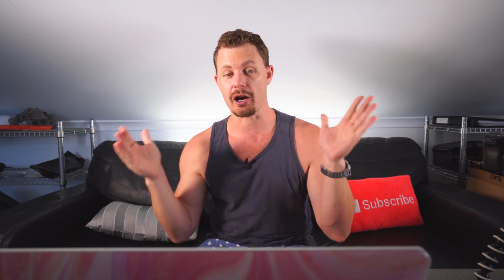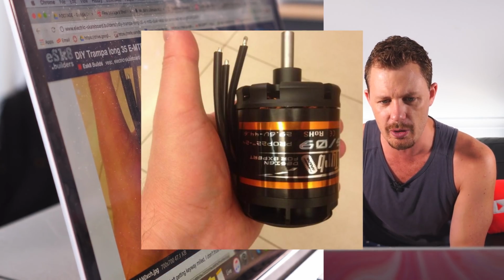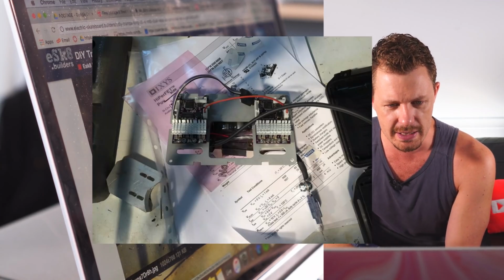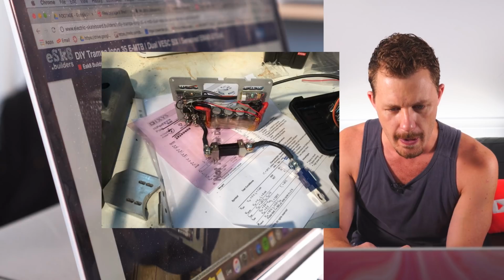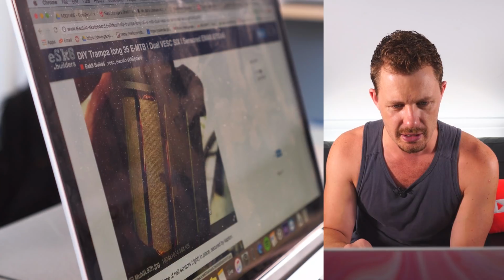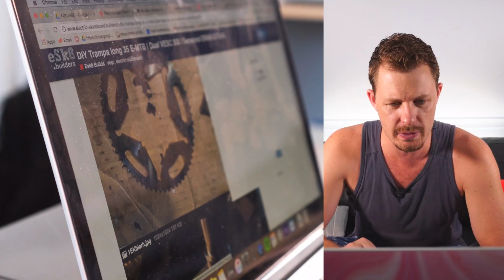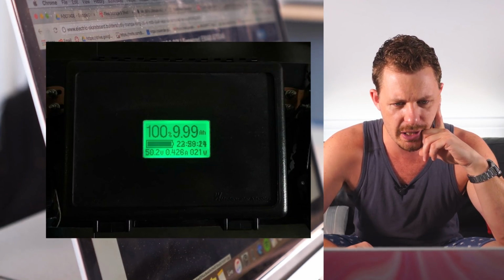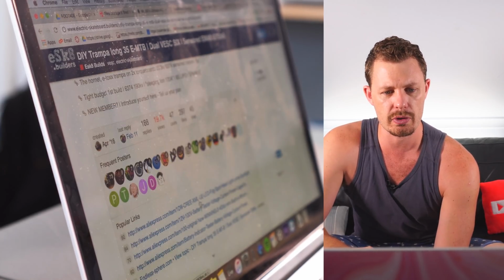Electric Trampa Mountainboard DIY BUILD REVIEW | Enertion Electric Skateboards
CHEAP & GOOD Esk8 Products for beginners

MY GEAR
►my main camera
►my 2nd camera
►main lens
►my tiny lens
►my wide angle lens
►my ND filter
►my drone
►nd filterers for the drone
►wireless rode microphone
►my main studio key light
►my small RGB led lights
►my big tripod
►my rode microphone/camera boom arm stand
►my curved wide screen monitor
►the SD cards I use

Jason Potter